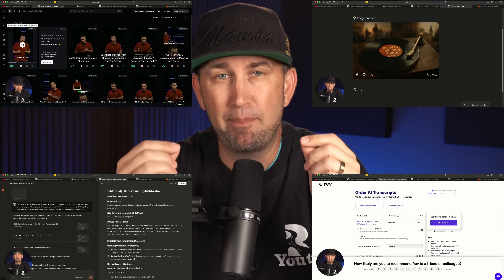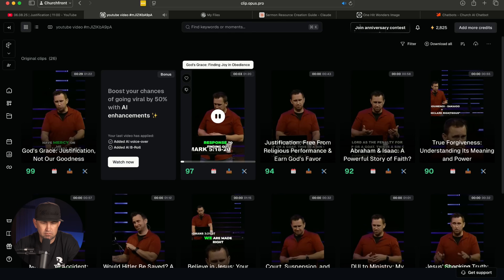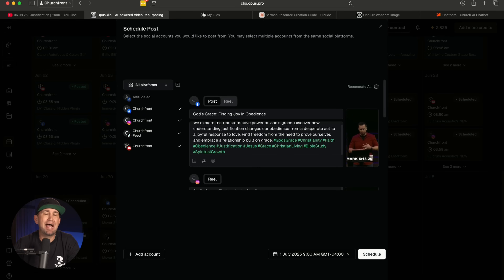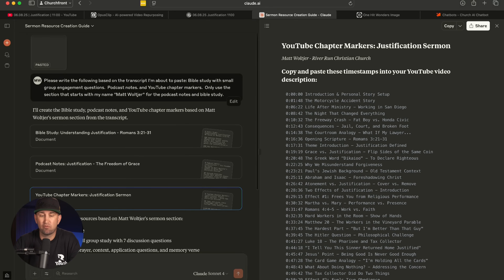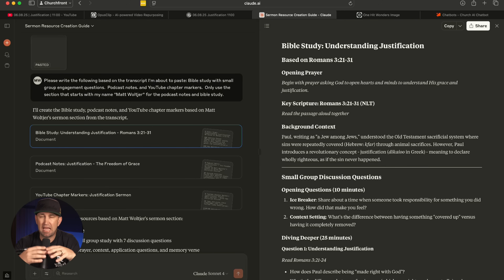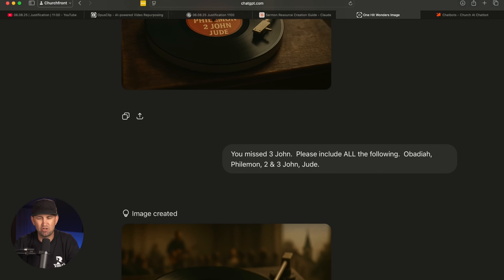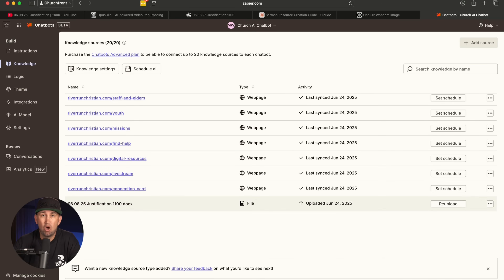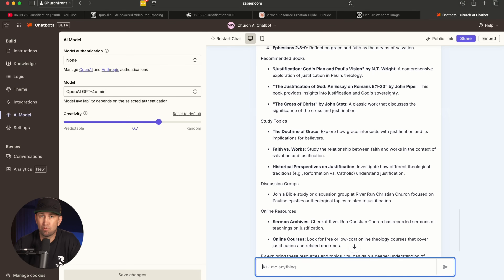GAME-CHANGING AI Tools for Church Leaders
**0:00** - Introduction: Why Churches Need AI Now
**0:43** - AI Tool #1: Opus Pro for Social Media Content Creation
**1:25** - How to Upload and Process Church Videos
**2:04** - Editing AI-Generated Social Media Clips
**3:35** - Advanced Editing Features and Caption Management
**4:26** - Scheduling Social Media Posts in Advance
**5:10** - AI Tool #2: Rev.com for Sermon Transcription
**5:47** - Cost Analysis: $16 for Full Sermon Transcription
**6:31** - AI Tool #3: Claude AI for Content Creation
**7:22** - Creating Bible Studies, Podcast Notes & Chapter Markers
**8:02** - Reviewing AI-Generated Content Quality
**8:41** - Small Group Bible Study Creation
**9:22** - Important Note: Always Verify AI Content
**10:08** - AI Tool #4: ChatGPT for Sermon Series Graphics
**10:53** - Creating Photorealistic Sermon Artwork
**11:38** - Troubleshooting AI Image Generation
**12:23** - Final Image Results and Applications
**13:00** - AI Tool #5: AI Chatbots for Church Websites
**13:46** - Setting Up Church Website Chatbots
**14:37** - Testing Common Church Questions
**15:24** - Integration with Sermon Content
**16:17** - Conclusion & Call to Action